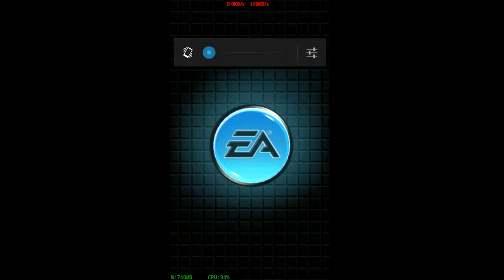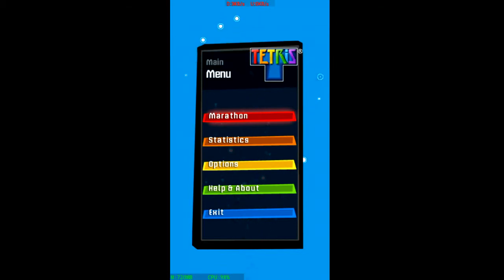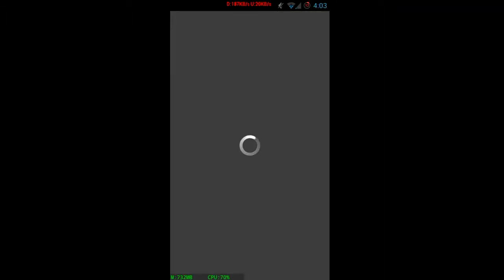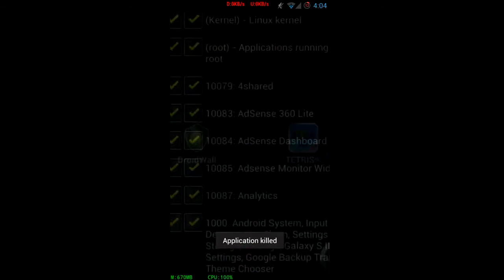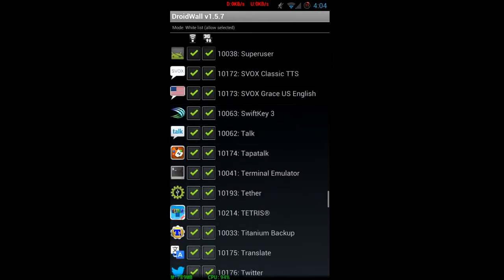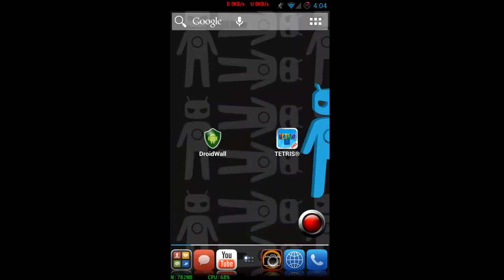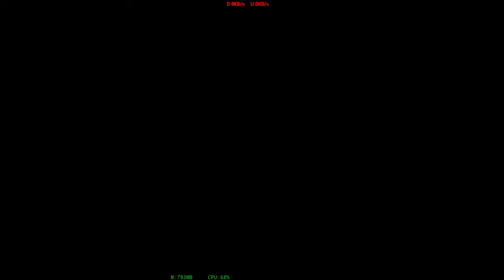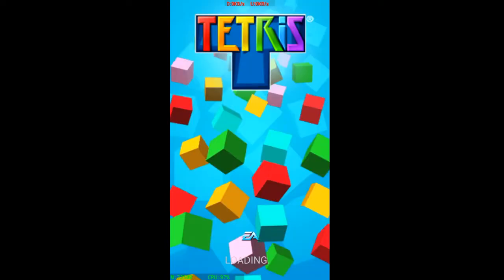Use Droidwall to block ads in an Android application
[EDIT] This is an old video from my old account. I am just re-upping it here as I merge all my accounts into one. [/EDIT]

This is one of many reasons why I love Droidwall. You can use Droidwall, an IP firewall for the Android OS, to block all the ads on a free (ads supported) application. Essentially, turning the free (ads supported) application into a, free (ads free) application.